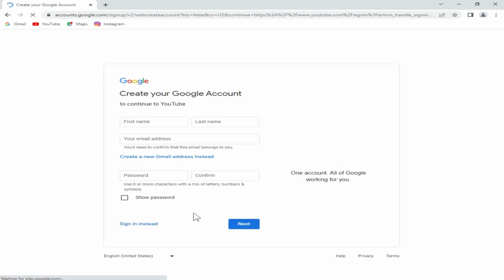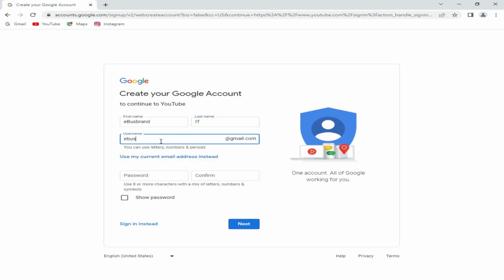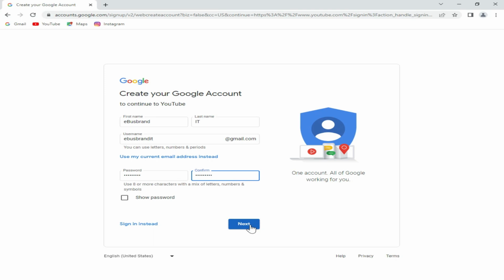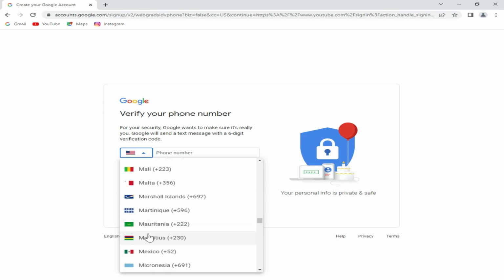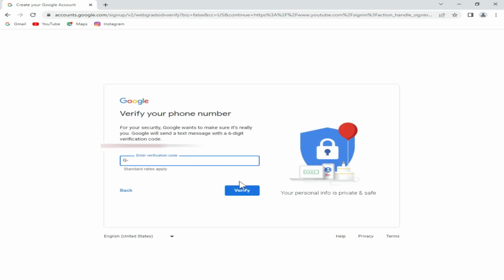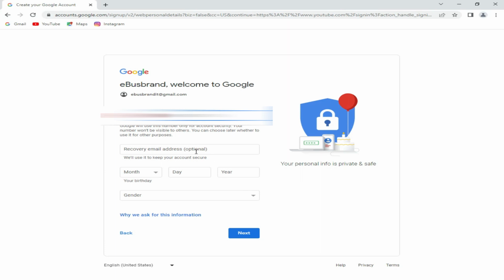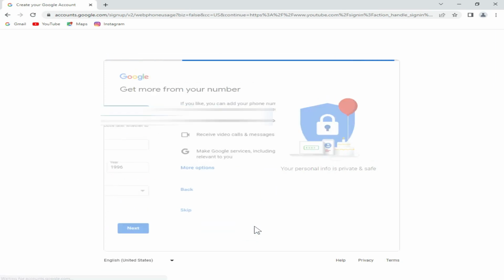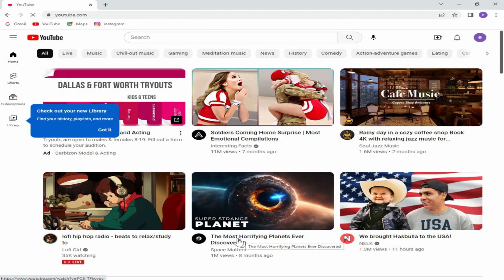How to Create a Google Account (Gmail) and Set-up a YouTube Channel 2023 - Easy Beginner's Tutorial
► With these simple steps, you can create and set up a YouTube channel. Remember, consistency and quality are crucial for building a successful channel, so make sure to upload videos regularly and produce high-quality content.

► ⏱  Chapters:
00:00 Intro
00:07 Creating a Google account (Gmail) for YouTube channel
02:43 Creating a new YouTube channel